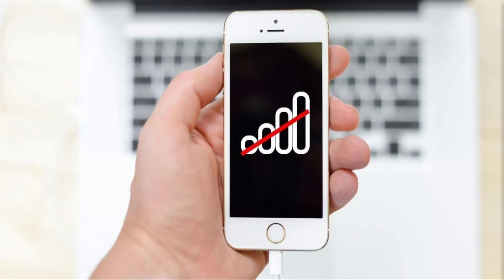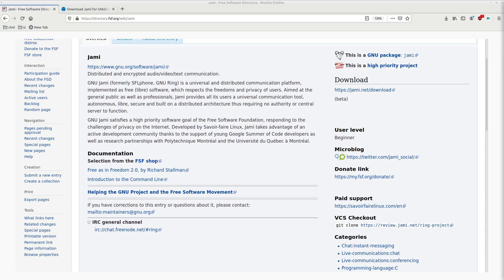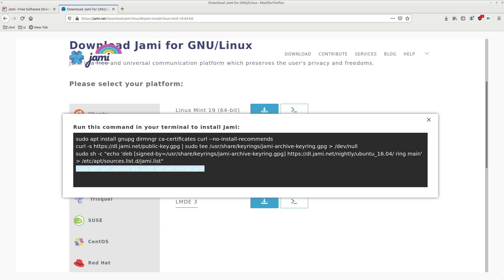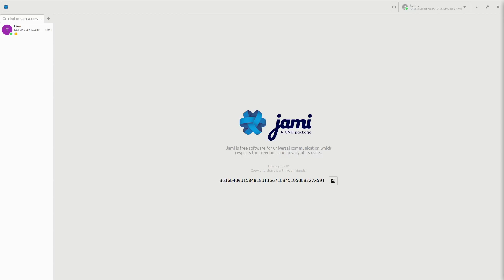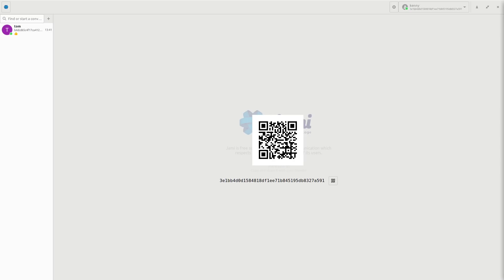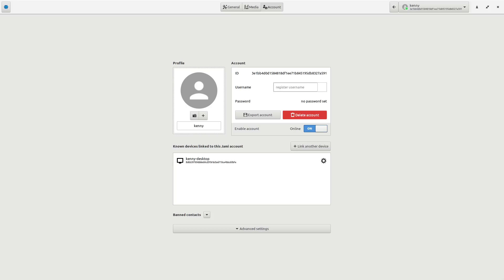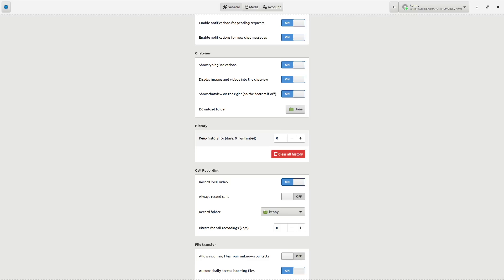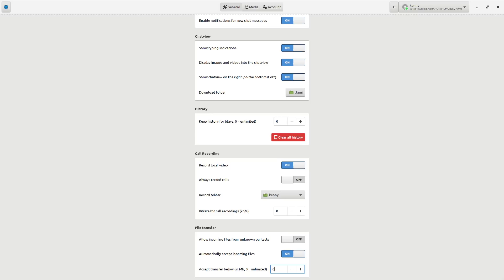When The Grid Goes Down, Jami Users go UP!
In this video I do a review of Jami, a libre messaging application that requires no phone number or email to sign up, supports end to end encryption, its code is open source, privacy respecting, and modifiable (like all libre software) and is available on many platforms.

A more technical overview of jami by someone smarter than me

Description from the Free software foundation

GNU Jami (formerly SFLphone, GNU Ring) is a universal and distributed communication platform, implemented as free (libre) software, which respects the freedoms and privacy of users. Aimed at the general public as well as professionals, Jami provides all its users a universal communication tool, autonomous, libre, secure and built on a distributed architecture thus requiring no authority or central server to function.

GNU Jami satisfies a high priority software goal of the Free Software Foundation, responding to the challenges of privacy on the Internet. Developed by Savoir-faire Linux, Jami takes advantage of an active development community thanks to the support of young Google Summer of Code developers as well as research partnerships with Polytechnique Montréal and the Université du Québec à Montréal.

Bitcoin
3MMKHXPQrGHEsmdHaAGD59FWhKFGeUsAxV

Ethereum
0xeA4DA3F9BAb091Eb86921CA6E41712438f4E5079

Litecoin
MBfrxLJMuw26hbVi2MjCVDFkkExz8rYvUF

Dash
Xh9PXPEy5RoLJgFDGYCDjrbXdjshMaYerz

Zcash
t1aWtU5SBpxuUWBSwDKy4gTkT2T1ZwtFvrr

Chainlink
0x0f7f21D267d2C9dbae17fd8c20012eFEA3678F14

Bitcoin Cash
qz2st00dtu9e79zrq5wshsgaxsjw299n7c69th8ryp

Etherum Classic
0xeA641e59913960f578ad39A6B4d02051A5556BfC

USD Coin
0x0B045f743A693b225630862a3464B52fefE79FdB